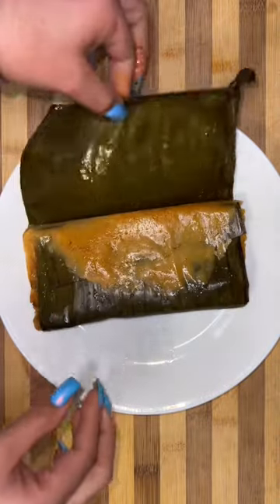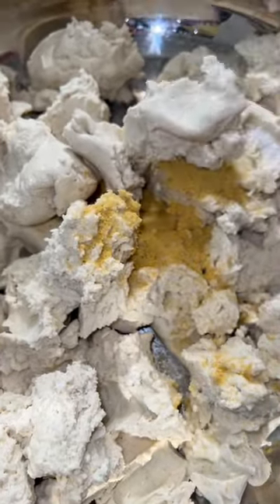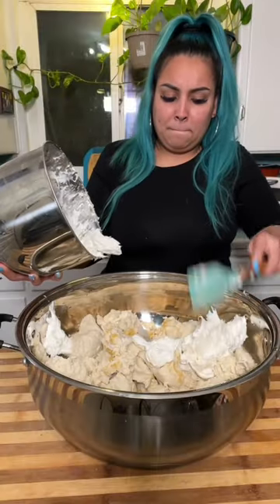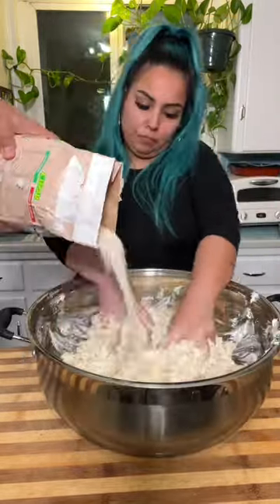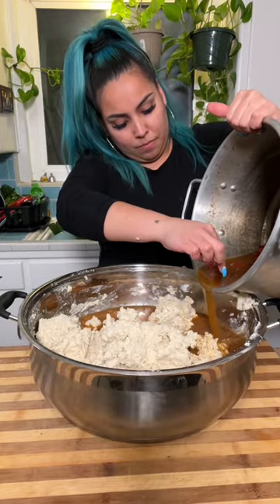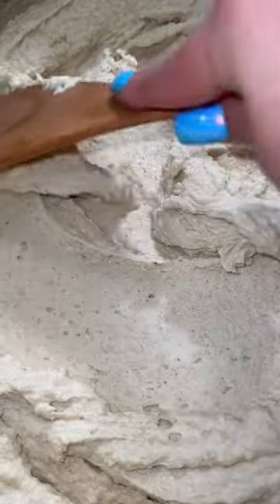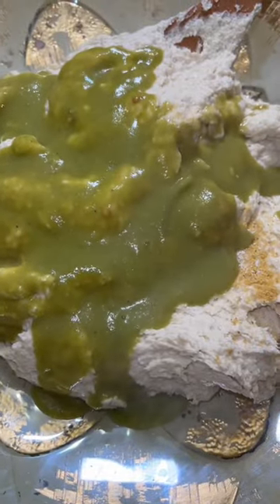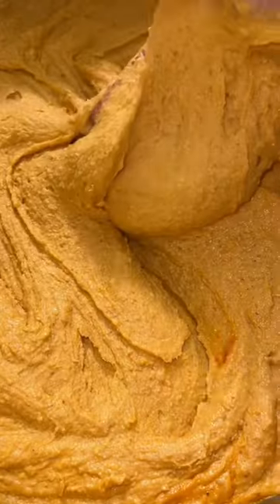The best for last | Banana leaf Tamales ✨addictive✨